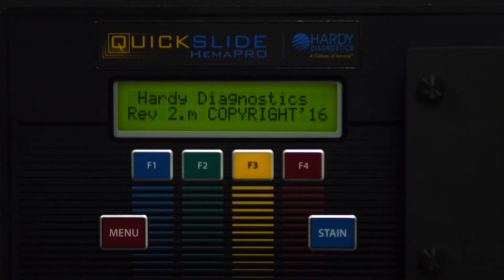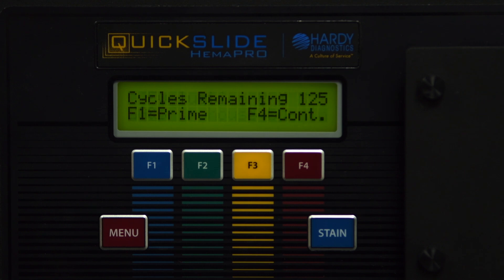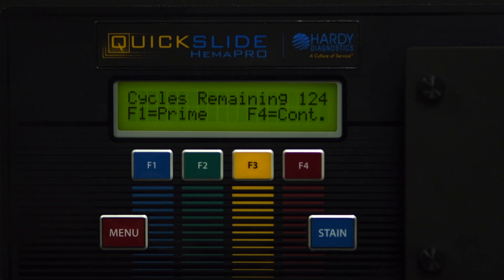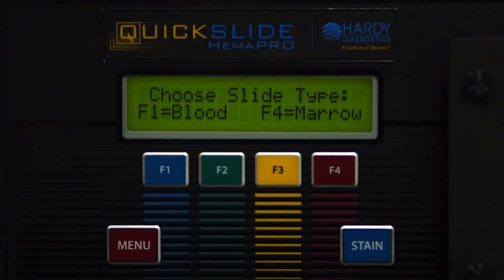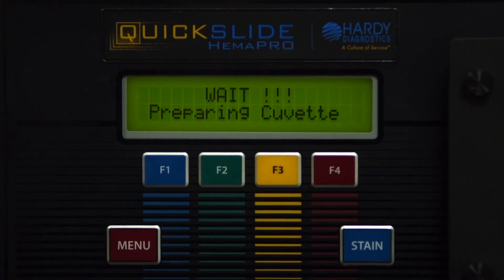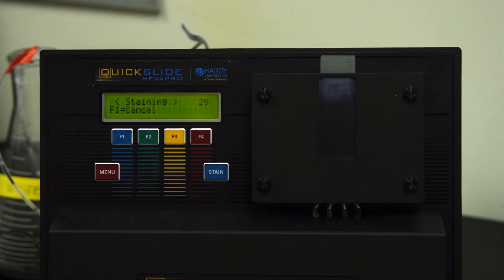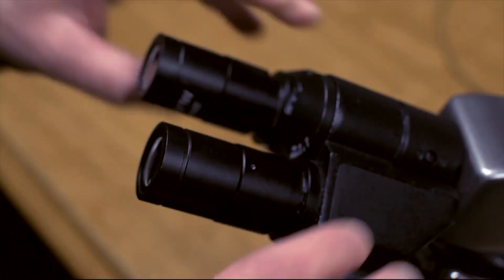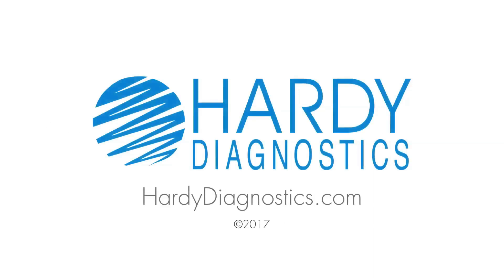HemaPRO1 Operation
This video's purpose is to outline the processes of operation for the HemaPRO.
Please Contact Hardy Diagnostics Technical Support by calling 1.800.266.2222 ext. 5598.

You can also see our complete list of catalogs in the

We are 100% employee owned and have been serving microbiologist for over 40 years. To learn more about Hardy Diagnostics and the products we offer, visit us